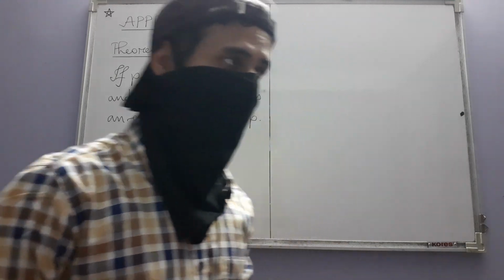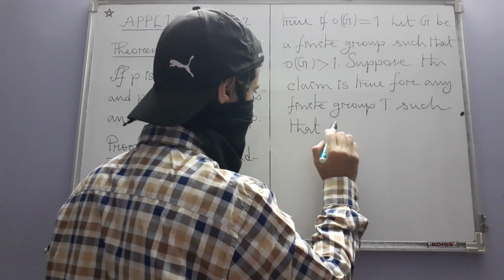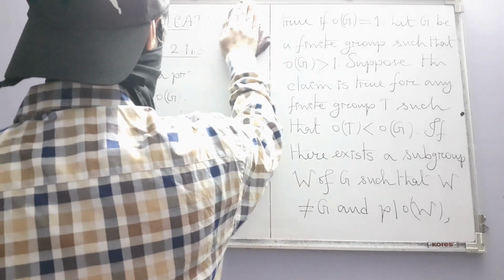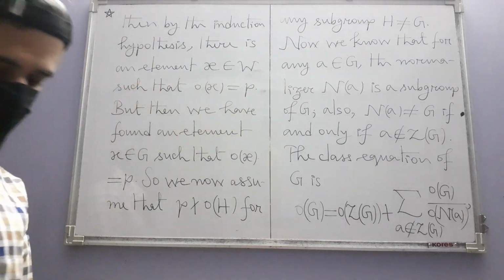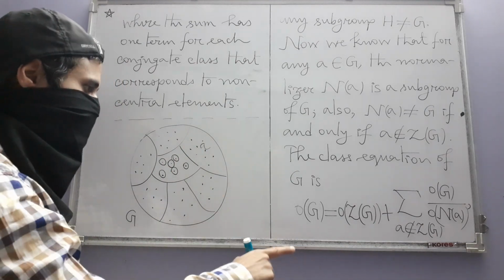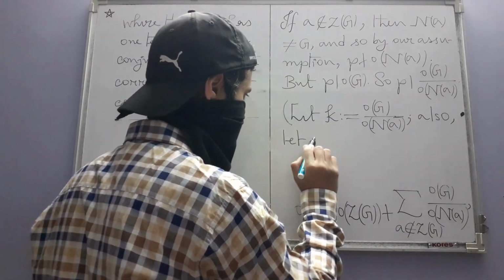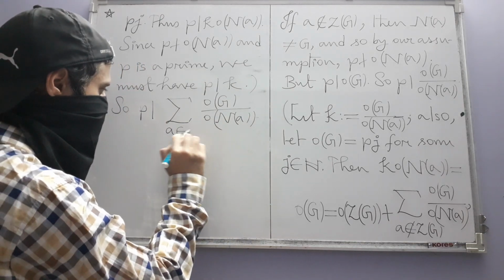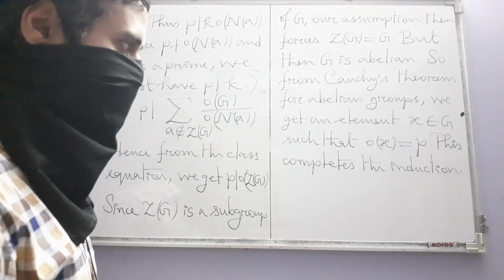Another Counting Principle (Part 3, Herstein)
In this part we prove the general Cauchy's theorem. And this Friday let's do calculus.